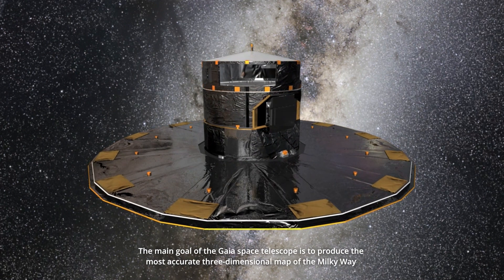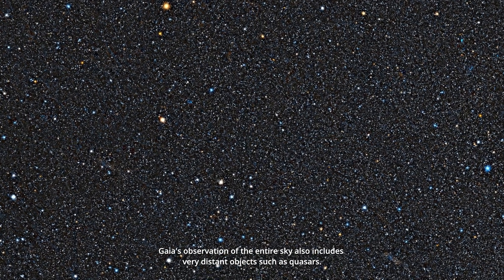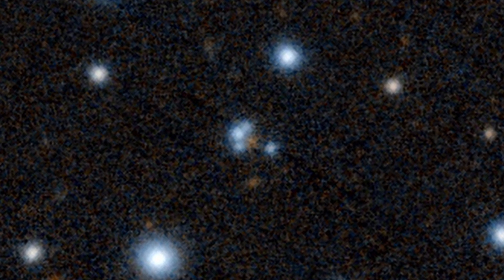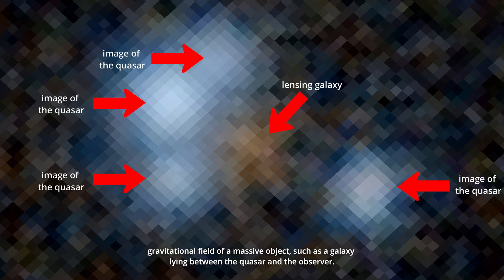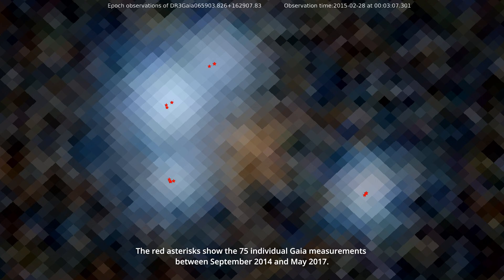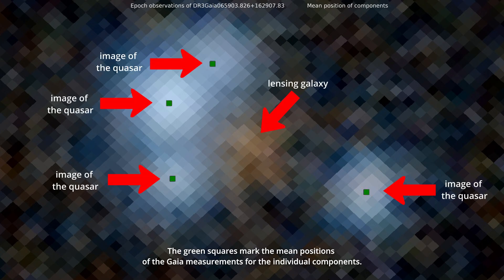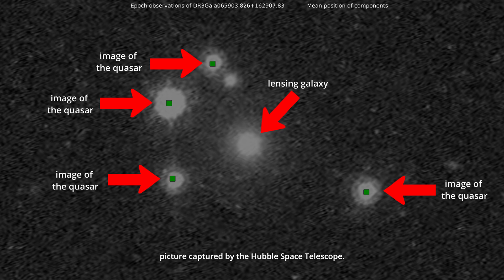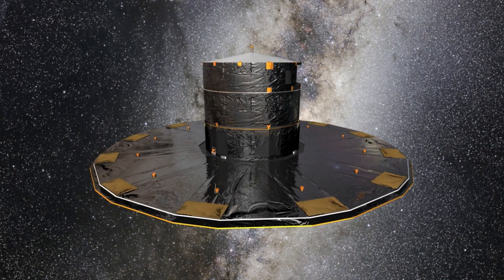Search for gravitational lenses with Gaia (Gaia Focused Product Release) - voiceover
This video showcases an example of a gravitationally lensed quasar, captured by the Gaia space telescope. Gaia's primary objective is to create a highly accurate three-dimensional map of the Milky Way by observing around 2 billion stars repeatedly. However, Gaia's observations also extend to distant objects like quasars.The video starts by explaining the phenomenon of gravitational lensing, which occurs when light from a quasar is bent by the gravitational field of a massive object, such as a galaxy positioned between the quasar and the observer. In the video a ground-based picture from the PANSTARRS survey is shown, in which four images of the quasar are visible, thanks to gravitational lensing.The low-resolution spectrograph (photometer) of Gaia was used to study the light emitted by the individual images, confirming that they originated from the same quasar. Gaia's ability to determine positions with high accuracy from space is highlighted, contrasting with the ground-based picture. The video presents 75 individual Gaia measurements taken over a period of 32 months.The mean positions of the Gaia measurements for each component are compared to a picture of the same region taken with the Hubble Space Telescope, showing that Gaia's positional accuracy is comparable to that of the Hubble Space Telescope. Unlike telescopes like Hubble, which require specific pointing to observe different regions around a quasar, Gaia's full-sky coverage and exceptional resolution enable it to conduct a comprehensive survey for gravitationally lensed quasars.

Credits: ESA/Gaia/DPAC / Based on the paper "Gaia Focused Product Release: A catalogue of sources around quasars to search for strongly lensed quasars" by Gaia Collaboration, A. Krone-Martins, et al. 2023 / Ground-based pictures of the quasar DR3Gaia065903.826+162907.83=J0659+1629 by the PANSTARRS 1 survey (ps obtained with Aladin (aladin.u-strasbg.fr) / HST image extracted from MAST (mast.stsci.edu) Publication reference: ads/Sa.HST#IDXO08020 / Animation of Gaia from video "INSIDE GAIA'S BILLION-PIXEL CAMERA (FOCAL PLANE)" copyright ESA / The artificial voice was created / Video created by Stefan Jordan / Text created by Stefan Jordan, Ludovic Delchambre, and Christine Ducourant